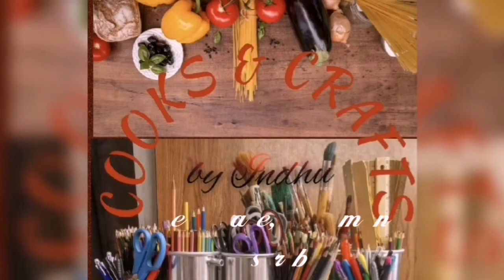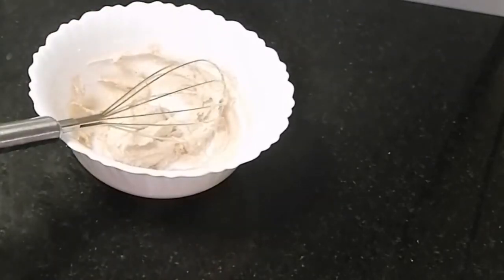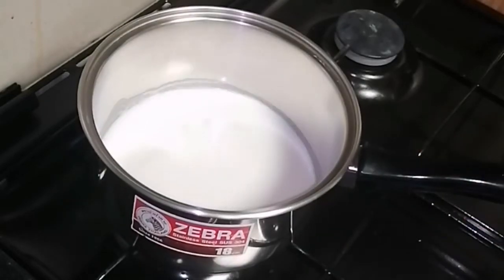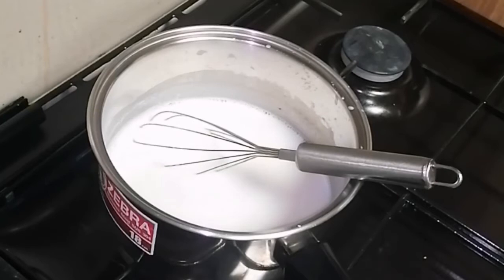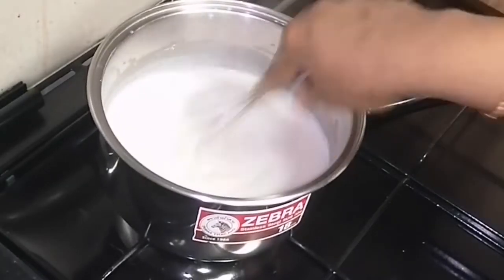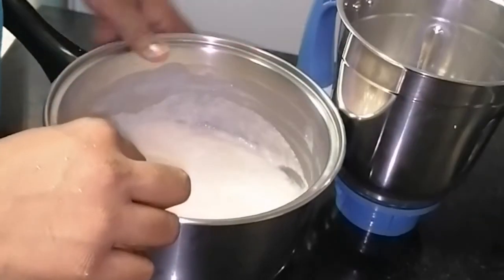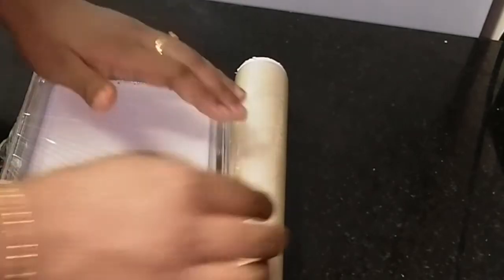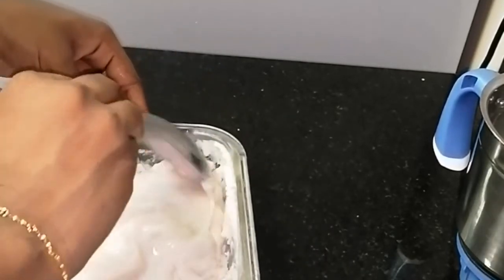ഗോതമ്പുപൊടിയും പാലും കൊണ്ട് മിക്സിയിൽ കിടിലൻ ഐസ്ക്രീം | Wheat Flour Ice Cream | No Cream Ice Cream